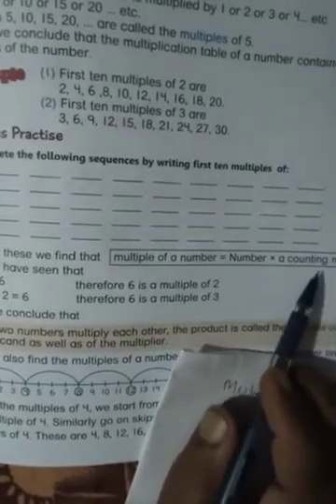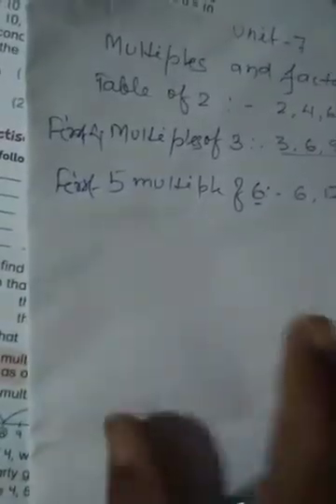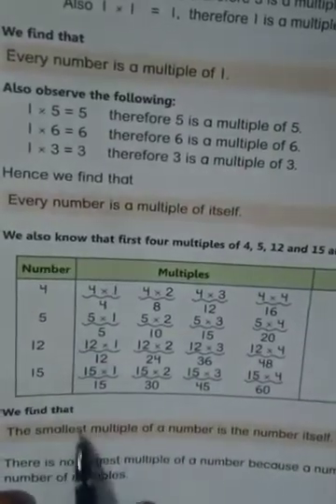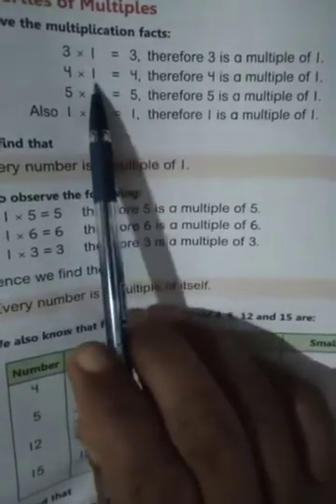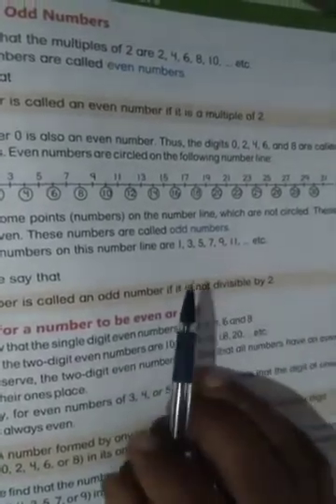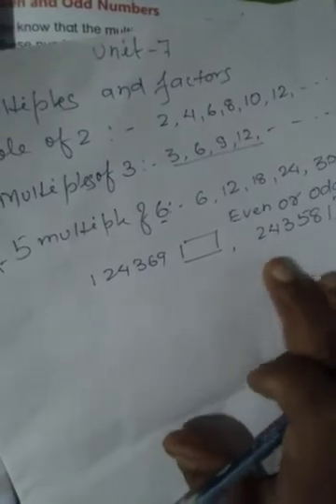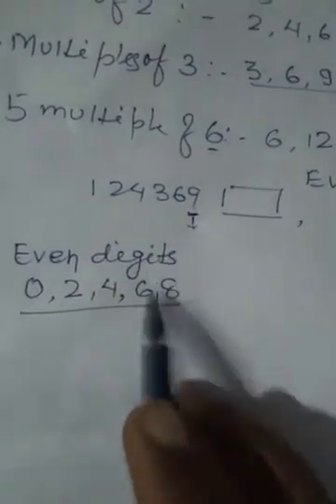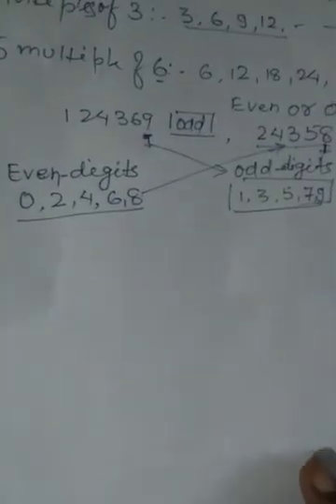Class 4 Maths v1